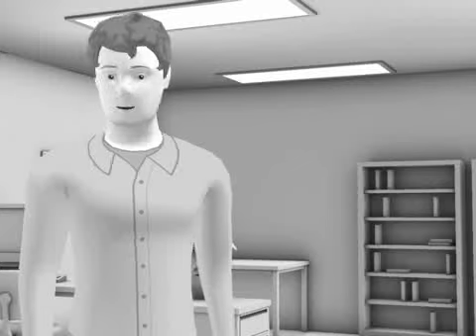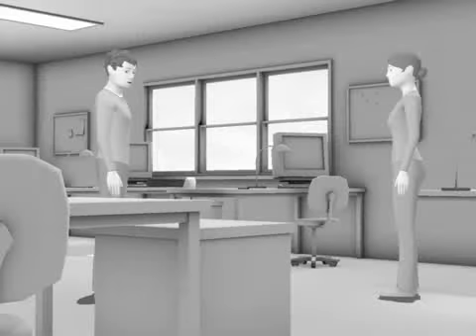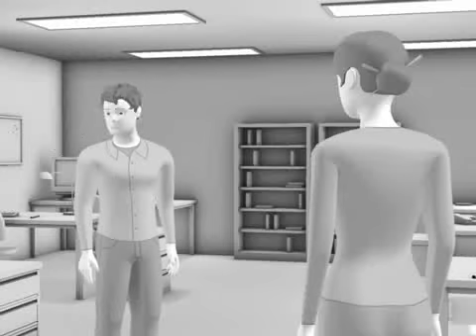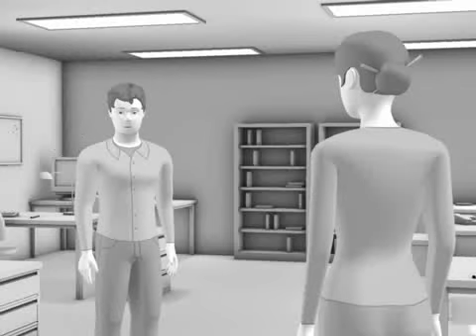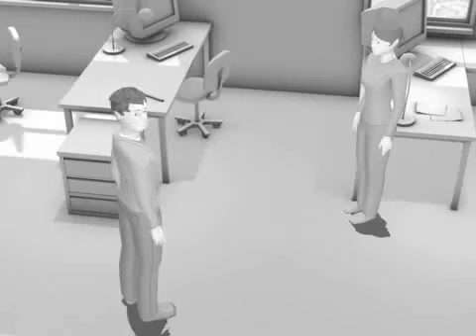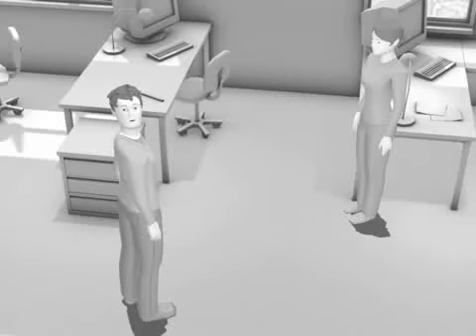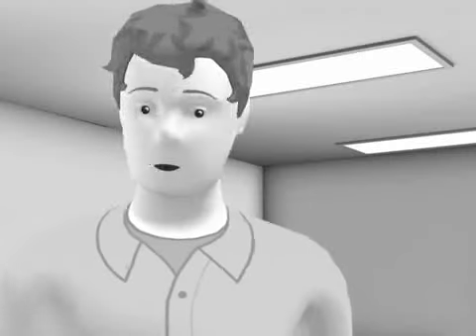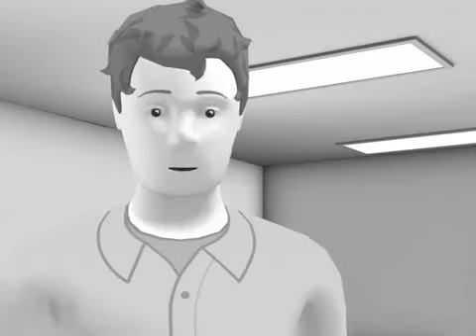misrepresentings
The guy who talks to Ted starts in on an annoying note.